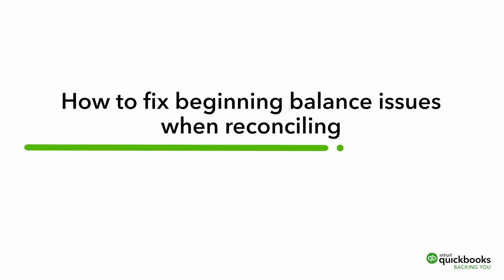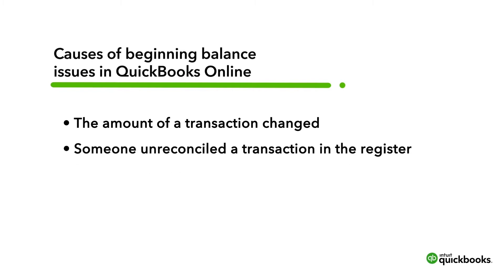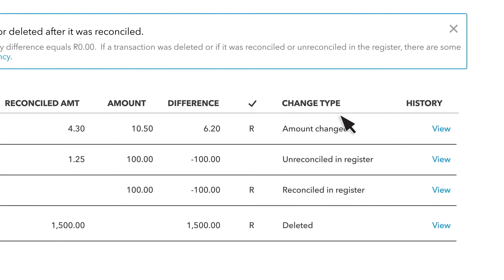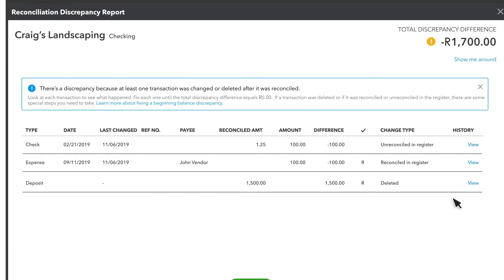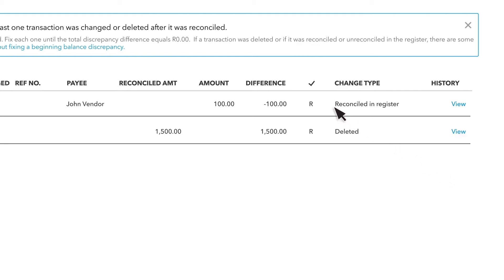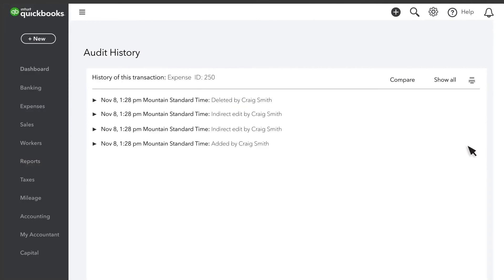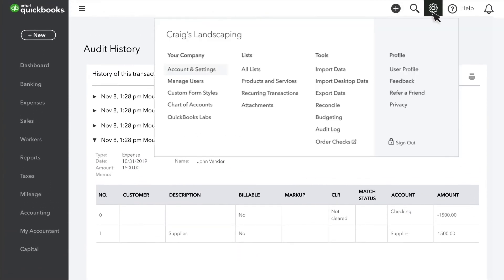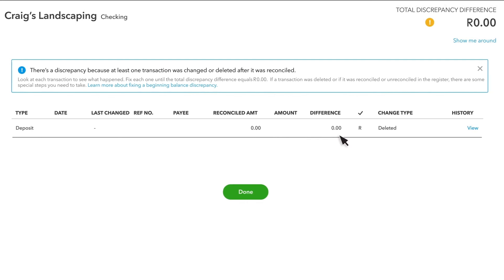How to fix beginning balance issues in QuickBooks Online | QuickBooks Online South Africa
In this video, you'll learn how to fix beginning balance issues in QuickBooks Online.